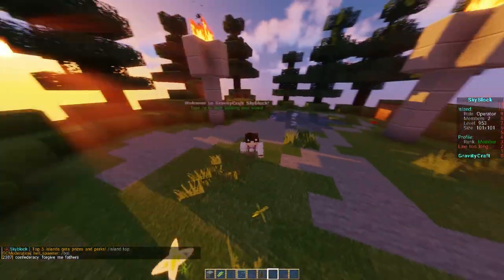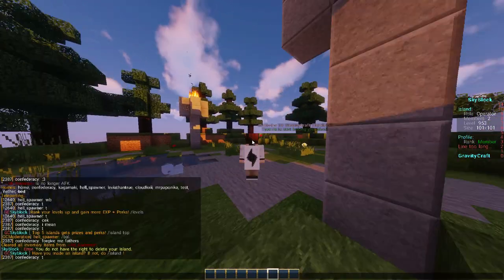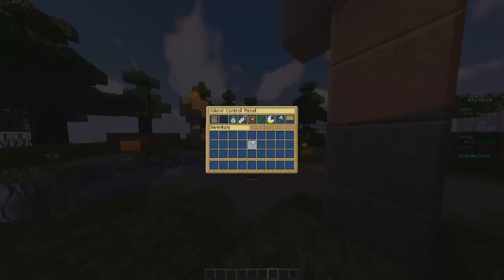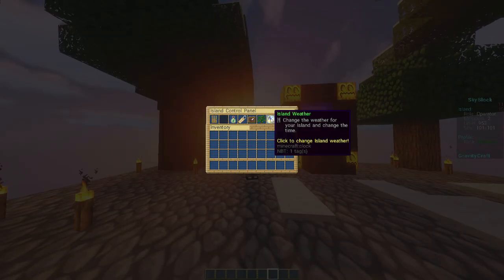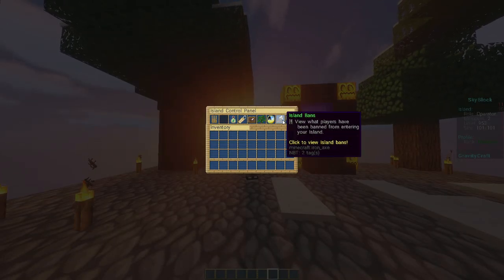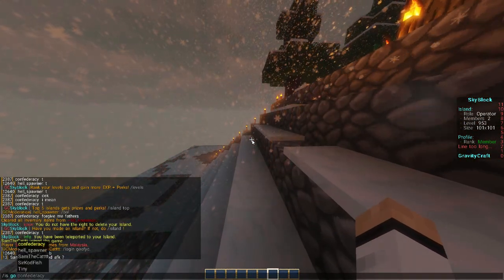GRAVITYCRAFT MINECRAFT CRACKED SERVER 1.15.2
GRAVITYCRAFT MINECRAFT CRACKED SERVER 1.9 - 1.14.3
IP to connect to servers!

Towny - play.gravitycraft.xyz - 1.15.2

Cracked server
Asia Server
Skyblock Asia Server
Towny Asia Server
Non-premium Minecraft server
Non-premium asia server

Desktop Specs

- 8.00 GB (1x) Kingston ram.
- 64 Bit OS
- GTX 750 Ti
- Windows 10